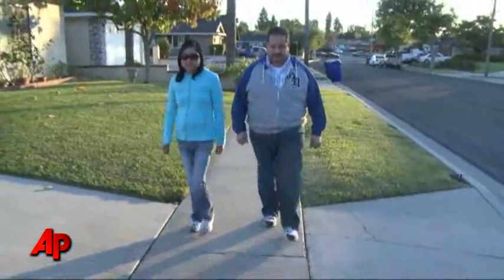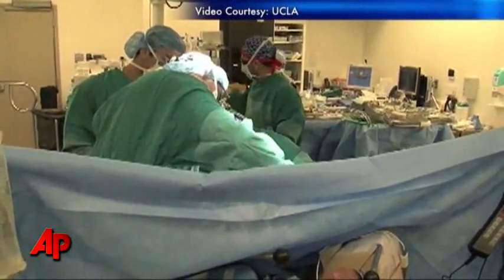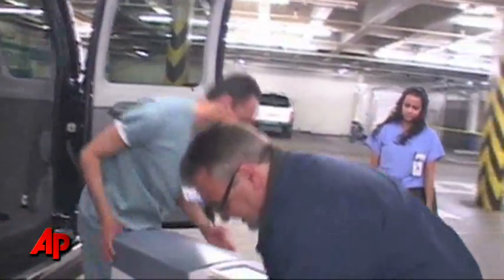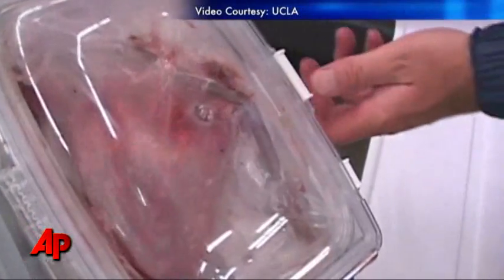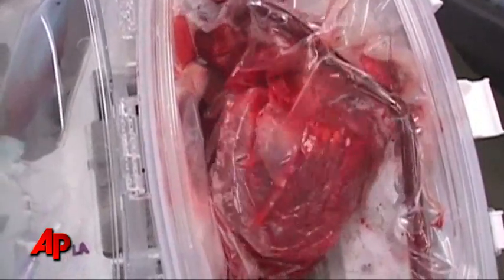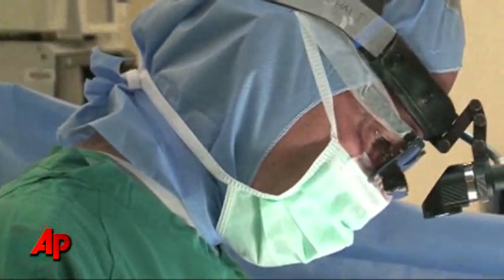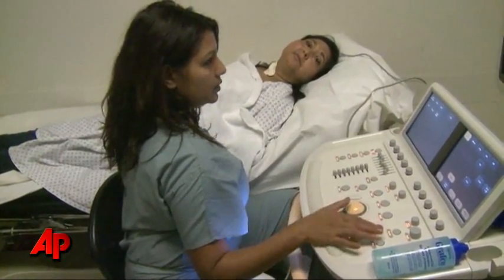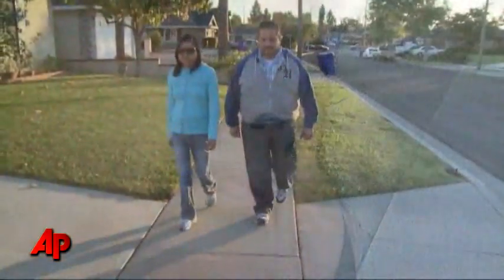Doctors Testing Beating Hearts in Transplants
A small group of recipients around the globe have undergone a "beating heart" transplant an experimental operation in which the donor heart is hooked up to a special portable machine during transport to keep it ticking outside the body. (Dec. 6)